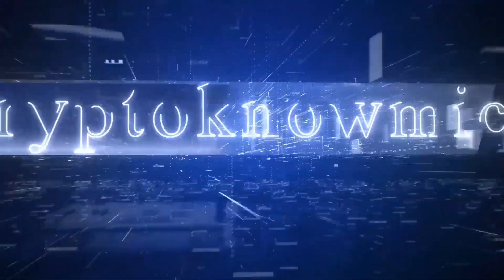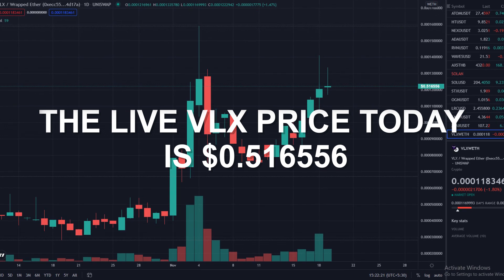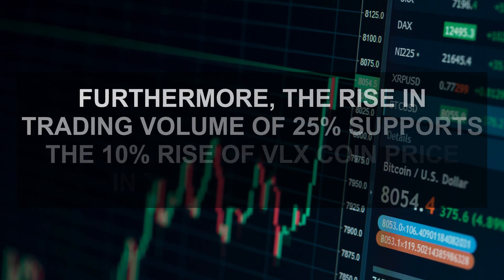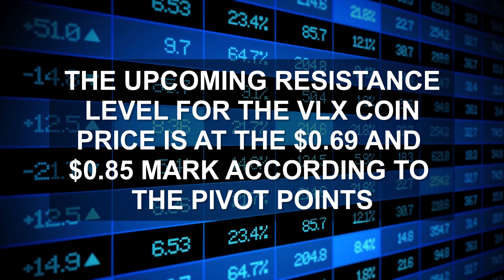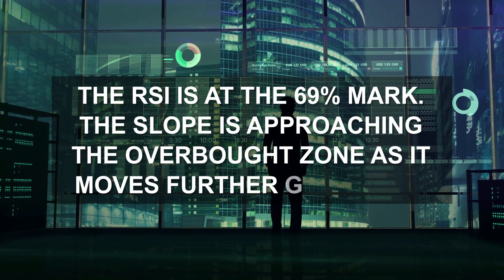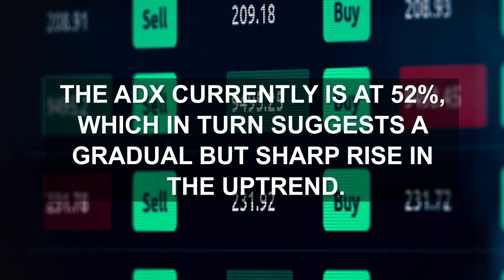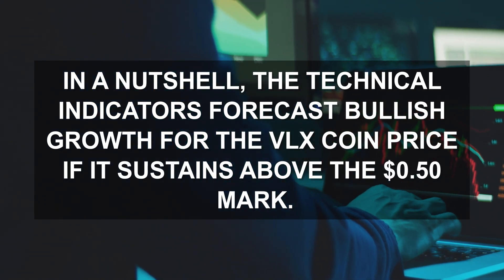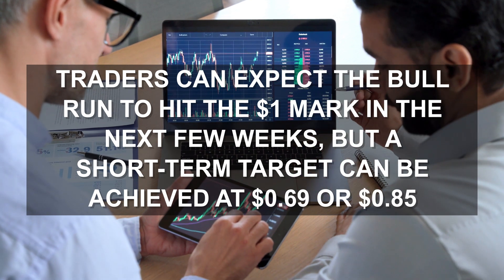VLX TOKEN | Velas Technical Analysis | STRUGGLE FOR $1 MARK! | Cryptoknowmics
Welcome Back to Cryptoknowmics!!
We are here yet again to enlighten you with predictions from the Crypto community!!

And today we present to you a technical analysis video on the VLX Token!

Velas is an AI-powered Delegated Proof-of-Stake (AIDPOS) blockchain, open-source platform, and wide-scale ecosystem of decentralized products.

The live VLX price today is $0.516556  with a 24-hour trading volume of $27,578,950. Velas is up 12.13% in the last 24 hours, with a live market cap of $1,097,362,213.

The recent breakout of the $0.50 previous swing high marks the start of another price jump. Furthermore, the rise in trading volume of 25% supports the 10% rise of VLX coin price in the last 24 hours.
Let’s have a deepened insight into the technical analysis of VLX Token and see what the indicators have to say.
The upcoming resistance level for the VLX coin price is at the $0.69 and $0.85 mark according to the Pivot Points. And, the equally important support levels are at the $0.35 and $0.20 mark.
As per the price action analysis, the breakout of the $0.50 mark with the rise in trading volume offers an excellent entry opportunity. However, safe traders should also take a look into the technical indicators mentioned below.
The RSI is at the 69% mark. The slope is approaching the overbought zone as it moves further gradually.  However, it is pointing towards a hidden divergence in the price action. A reversal can be expected if the prices fail to sustain above the $0.50 mark.
The positive DMI is greater than the negative DMI, this means that the uptrend in the market is still active. The ADX currently is at 52%, which in turn suggests a gradual but sharp rise in the uptrend.
We can see the MACD and the Seller line rising higher in the positive segment in a bullish trend increasing the intensity of the bullish histograms. The indicator is highlighting a buying signal in the market.
In a nutshell, the technical indicators forecast bullish growth for the VLX coin price if it sustains above the $0.50 mark.
The price action and the technical indicators align to a bullish sign for the Velas, VLX crypto. Hence, traders can find bullish entry spots at current market prices with tight stop loss below the previous daily red candle near $0.43.
Traders can expect the bull run to hit the $1 mark in the next few weeks, but a short-term target can be achieved at $0.69 or $0.85.
Hope this video was helpful, and you got what you were looking for!!